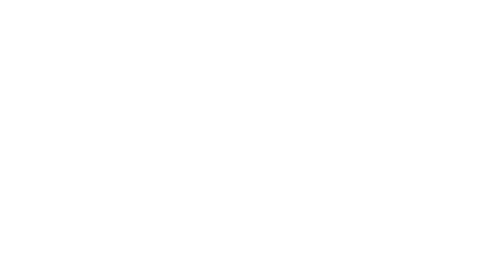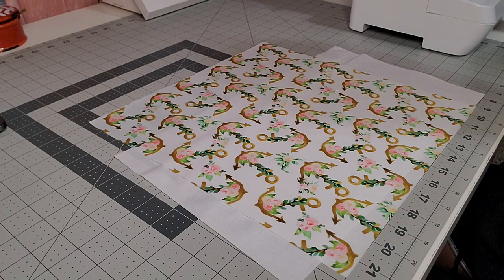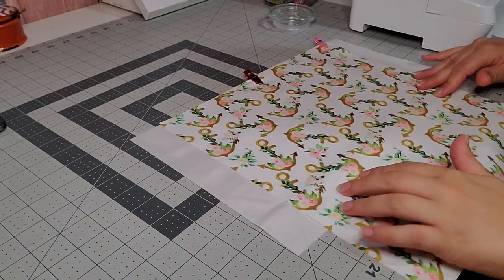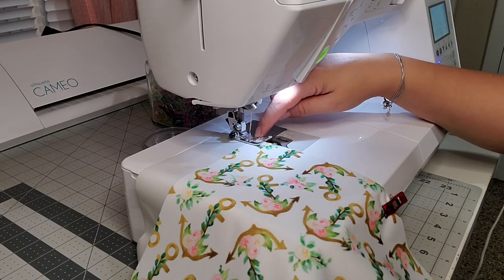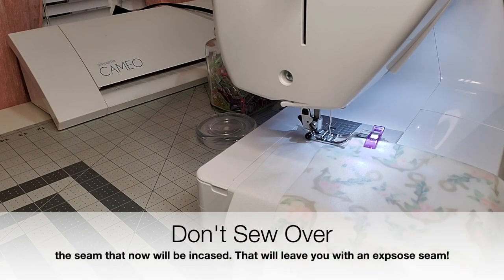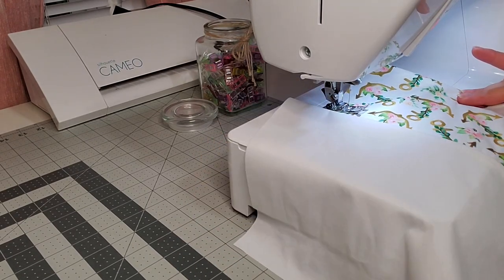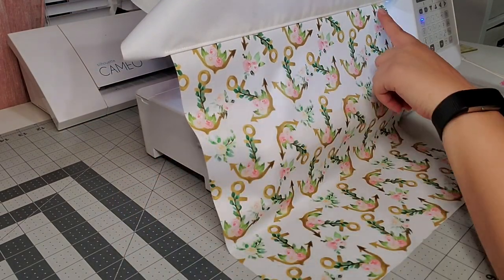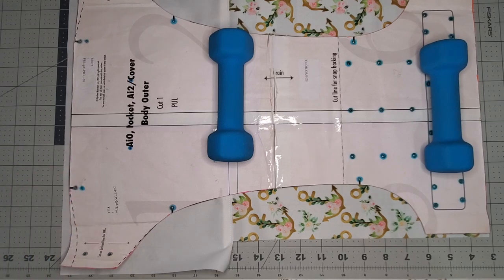How To Sew A French Seam | Cloth Diapers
How To Sew A French Seam

Today I will be sharing with you how to sew a French seam for cloth diapers

What I use:

Sewing: Baby Lock Lyric
Serger: Juki MO-114D
Thread: WAWAK
Needles: Schmetz